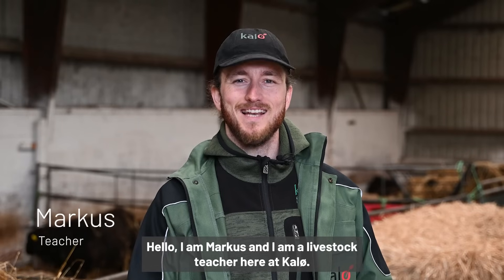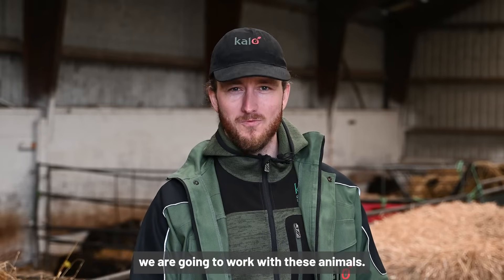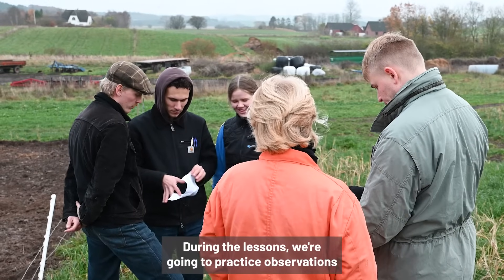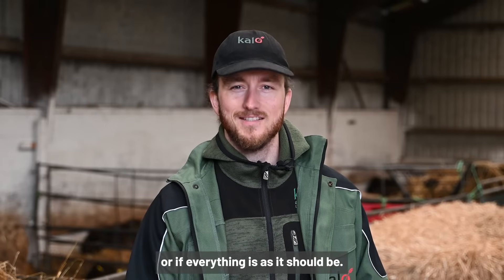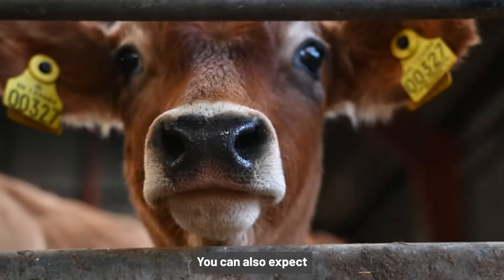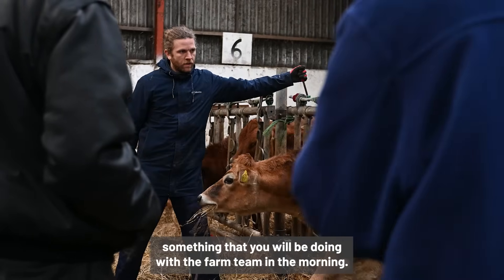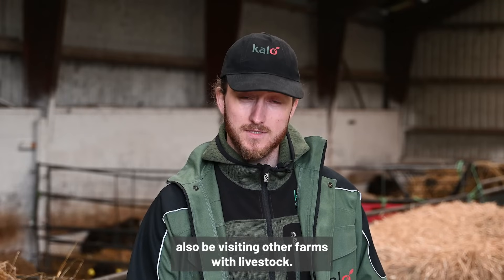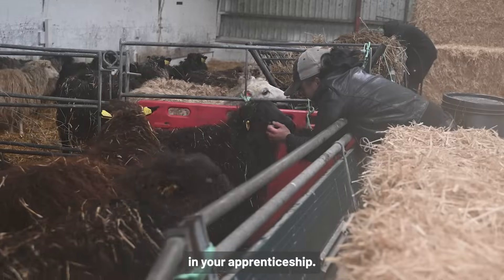Livestock lessons at Kalø Økologisk Landbrugsskole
In the practical livestock lessons at Kalø Økologisk Landbrugsskole you will learn how to handle the animals in a safe way. We connect the theory from the classroom with hands-on experience when learning about the animals natural behavior, physiology and feeding.